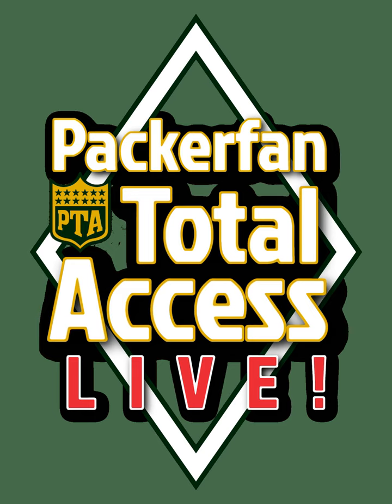Packers Total Access | The NFL Draft Big Boards Are Beginning To Come Into Focus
Learn more about your ad choices.